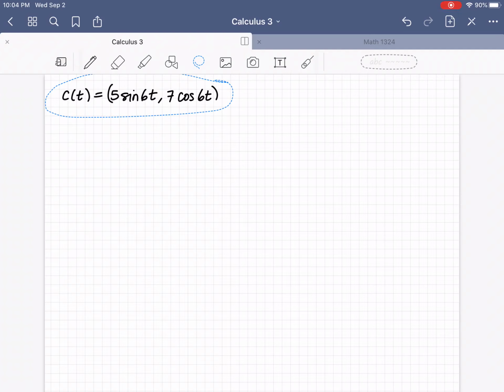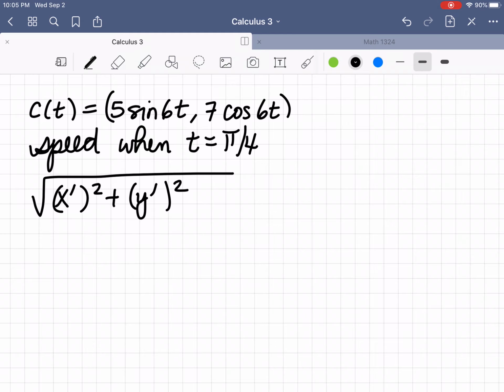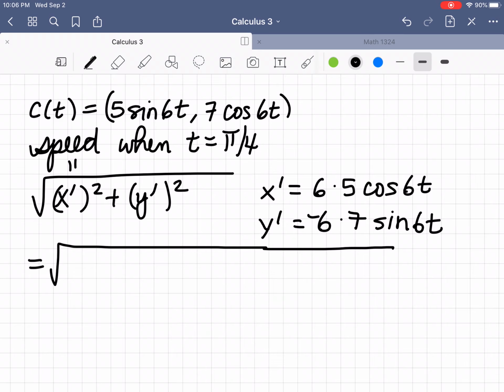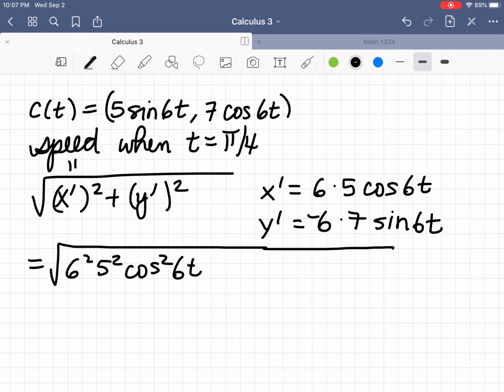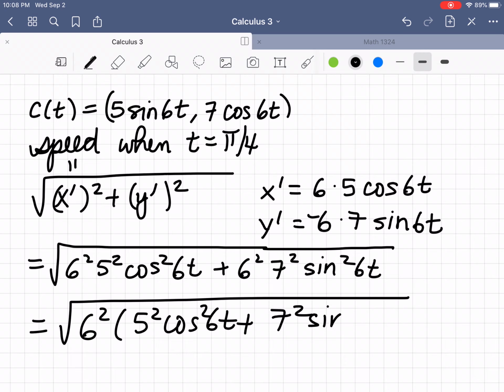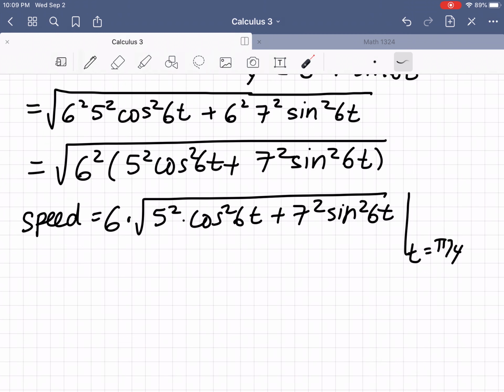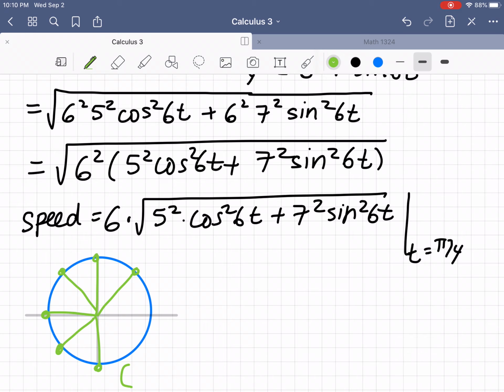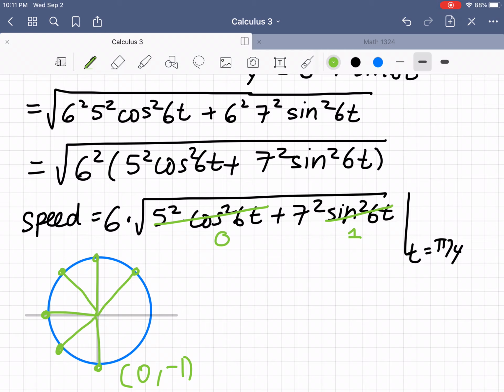Parametric Equations 3 (Speed)